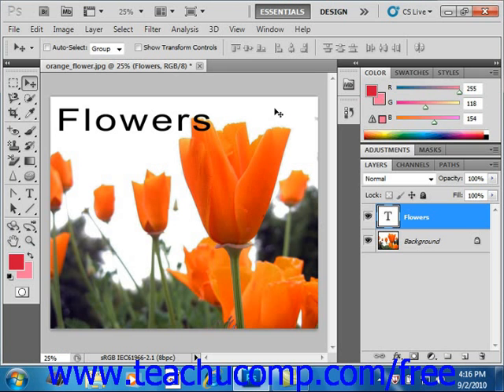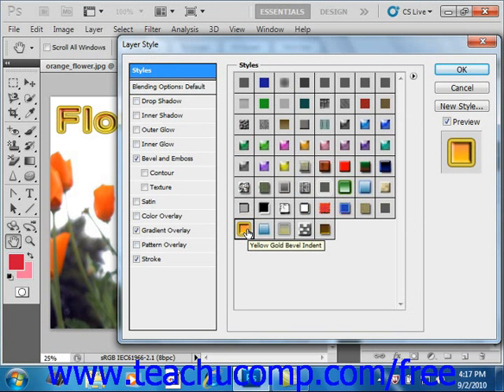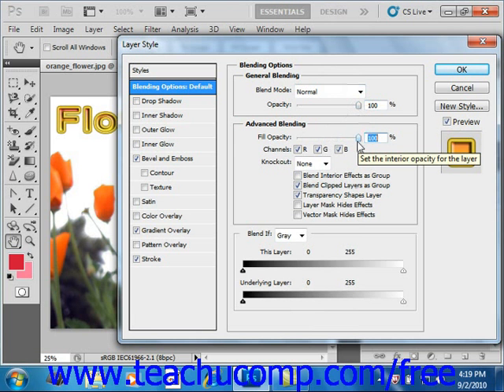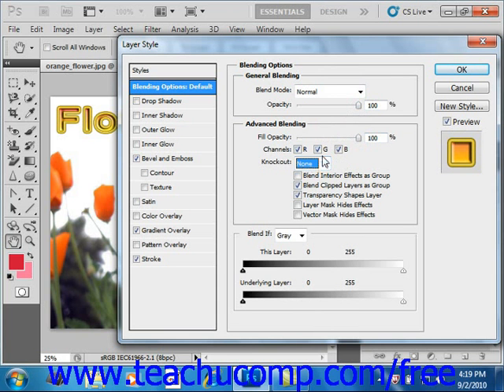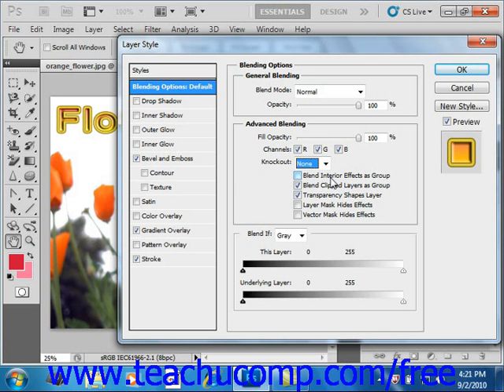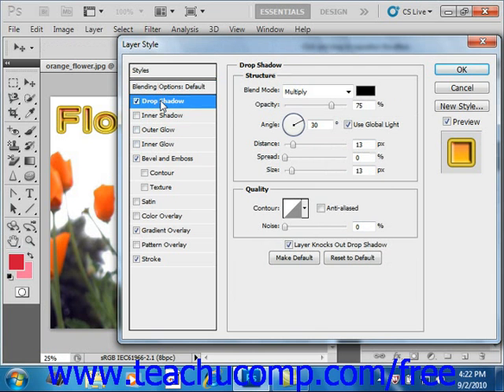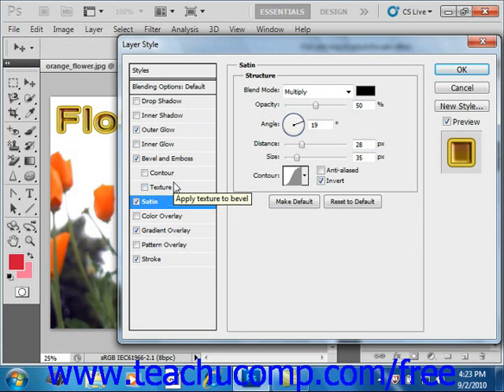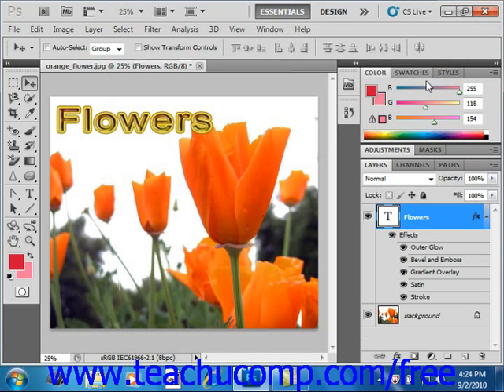Photoshop CS5 Tutorial Layer Styles Adobe Training Lesson 10.1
Learn about layer styles in Adobe Photoshop A clip from Mastering Photoshop Made Easy v. CS5. - the most comprehensive Photoshop tutorial available. Visit us today!